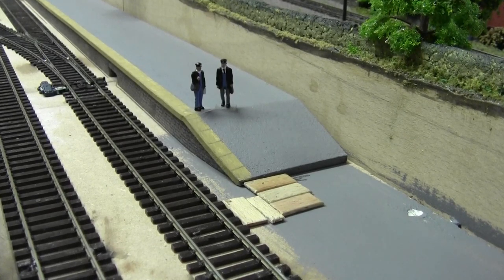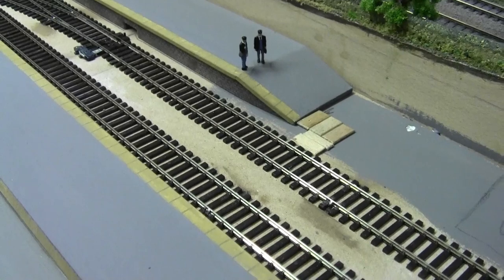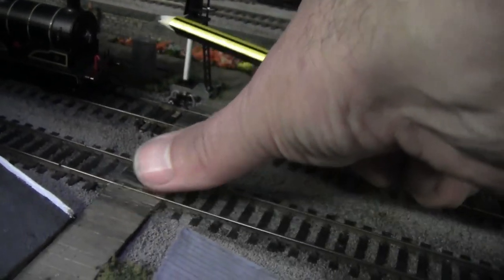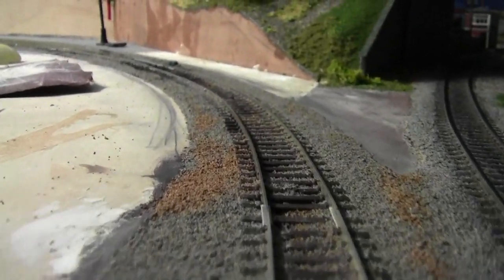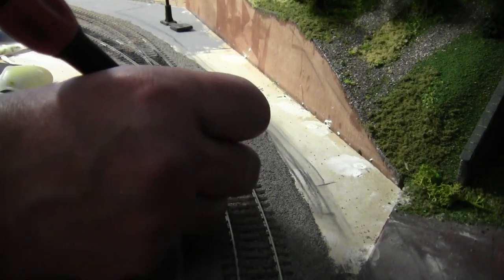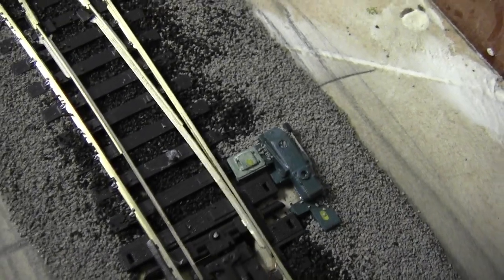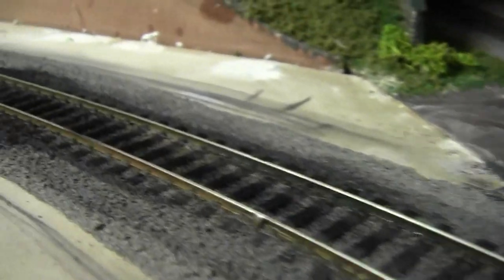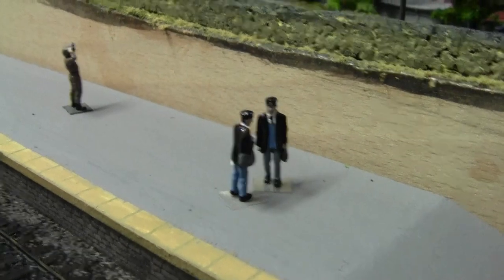Jarrow Road Part 3. Grimy Rails No326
Its been a warm week in the loft. the good news is the ballasting is now done at Jarrow Road...Enjoy